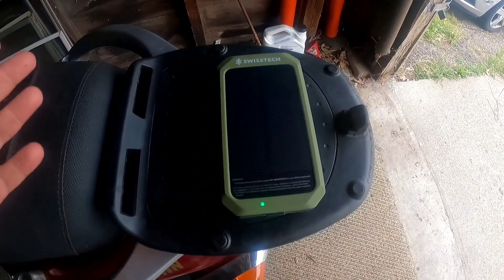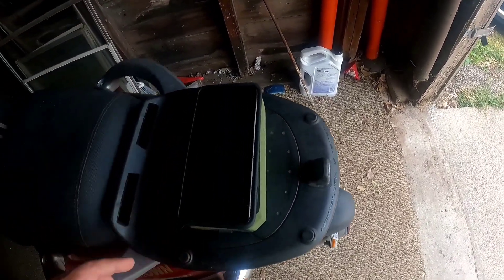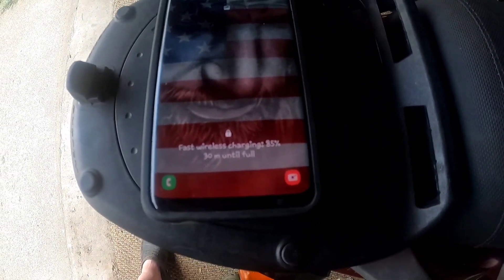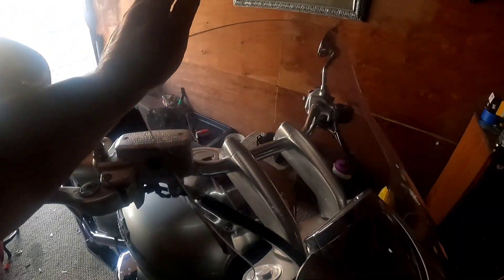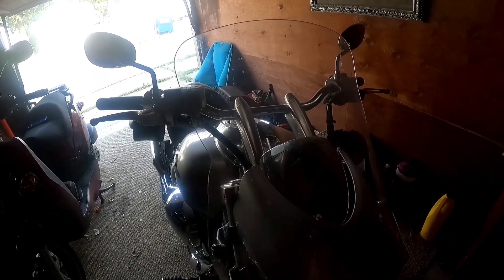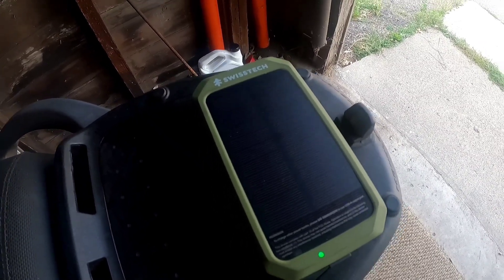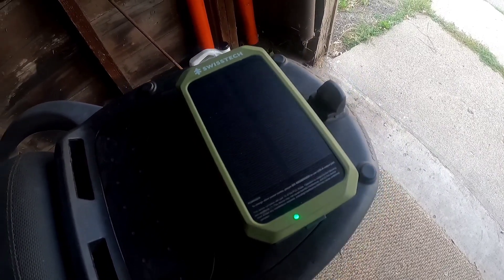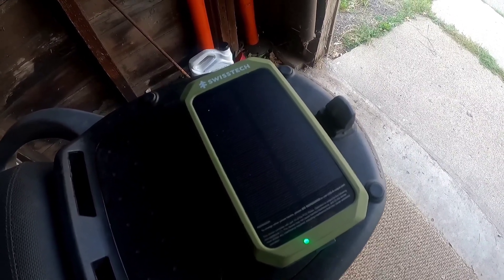Swisstec/solar panel/usb1 usb 2 charging block/wireless charging/flash light+windshield/suzuki fixed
my new 20.000 mah charging block i got for charging my devices when away from home. lack of outlets to use to charge my phone,gopro batteries,Bluetooth speaker and other devices and a update on what I'm getting soon. a new case for my gopro hero 7.  throttle lock manual  cruise control for my suzuki. and crash bars or highway bars some call them and that's about it.